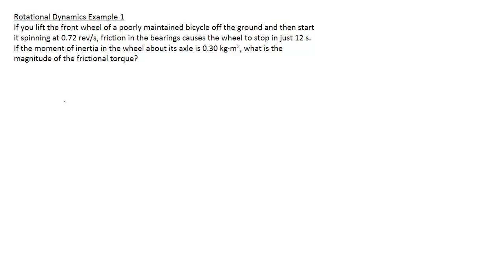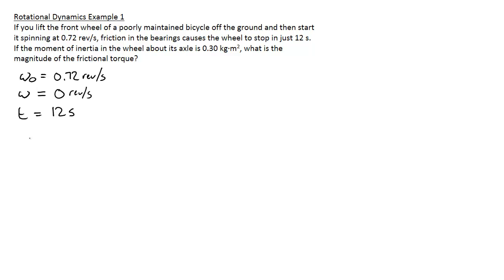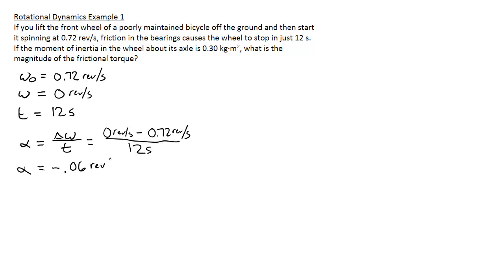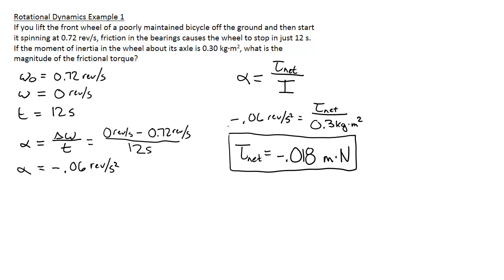8 17 Rotational Dynamics Problem 1 bicylcle